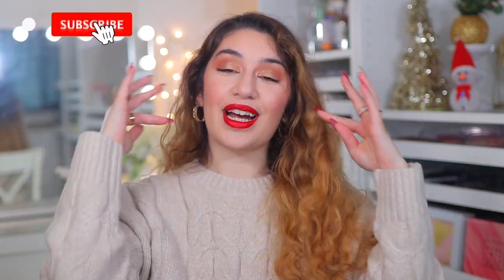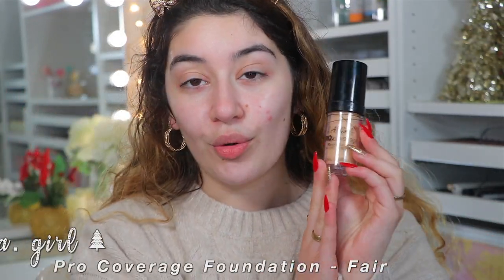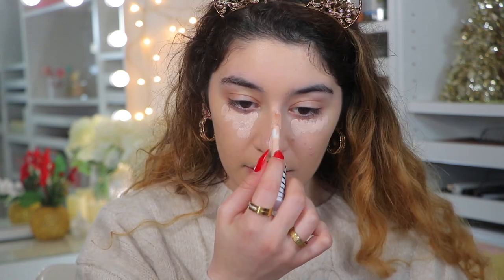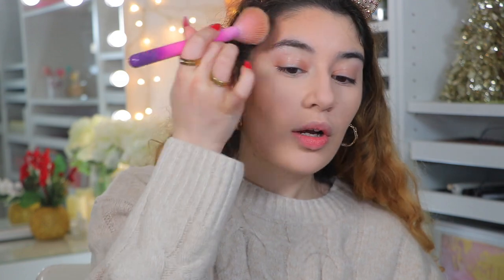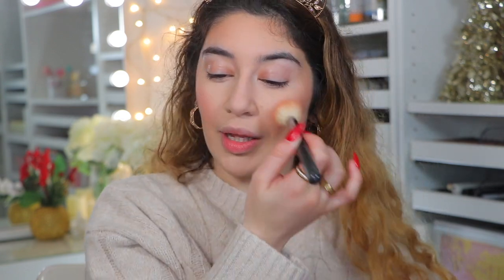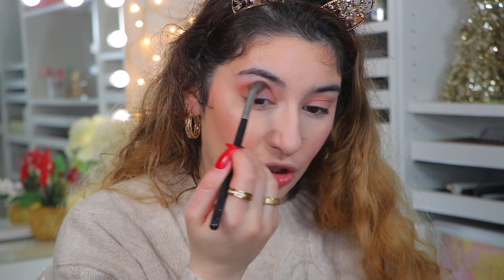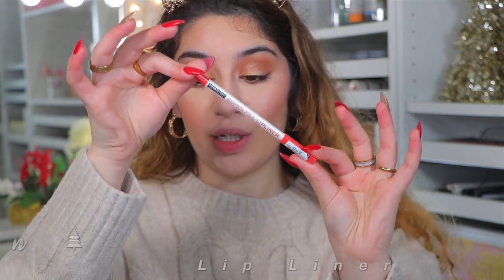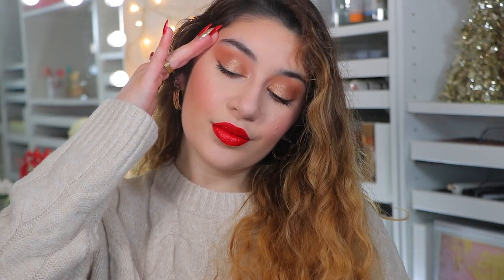ALL DRUGSTORE HOLIDAY MAKEUP GLAM 2021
♡ P R O D U C T S:
Essence Hello Good Stuff 3 in 1 Face Mist

L.A. Girl Pro Coverage Foundation ‘Fair’

I Heart Revolution x ELF Eye Glisten Duo ’New York’